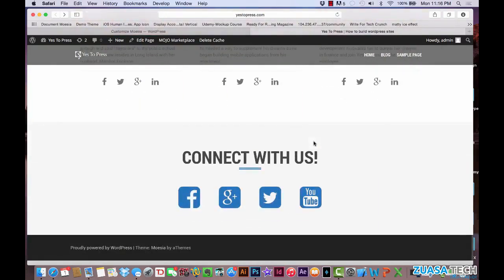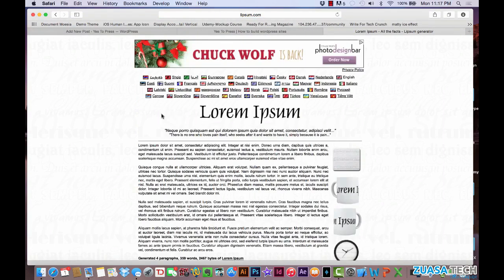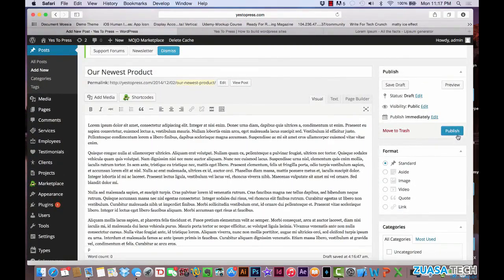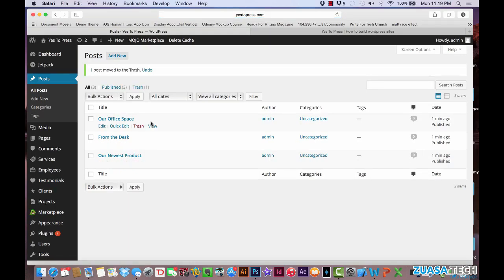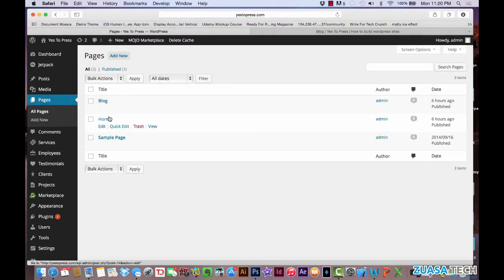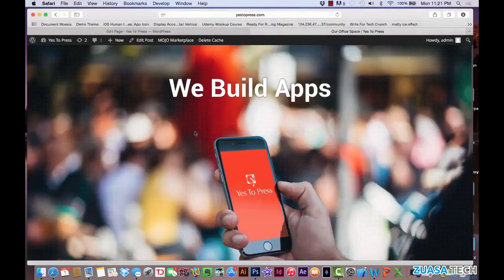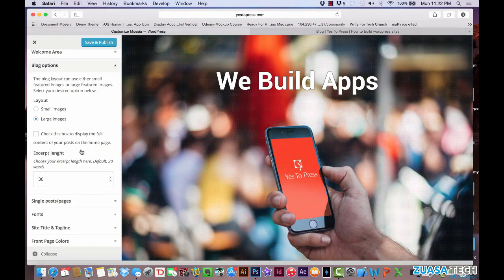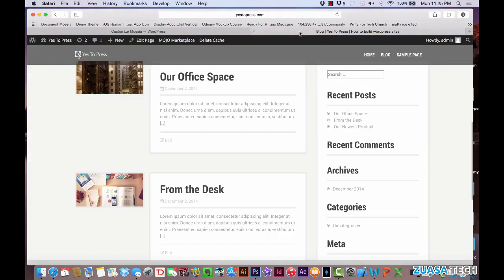Getting Into Themes | Blog Section | Part 18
learn-wordpress-by-building-2-responsive-websites